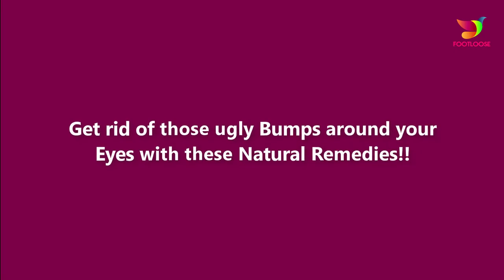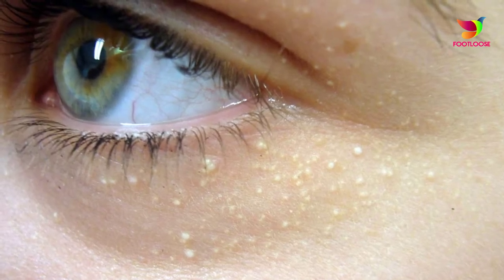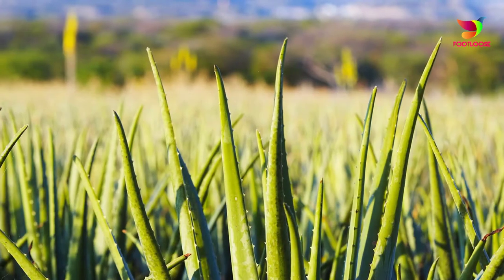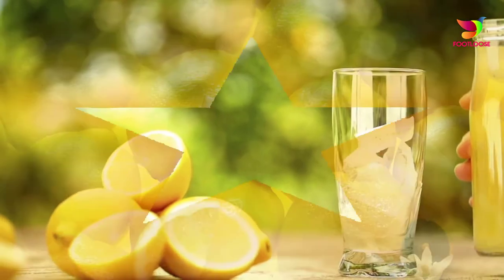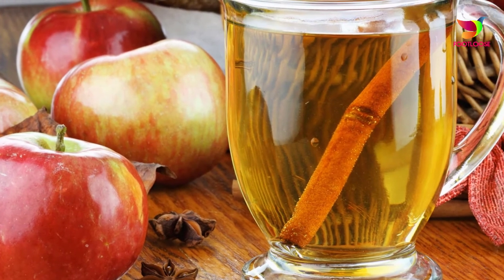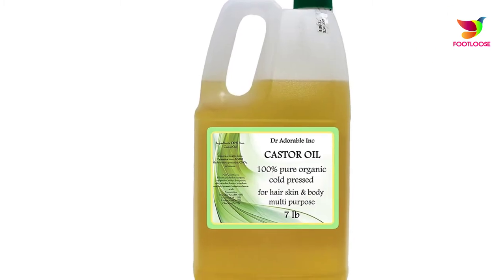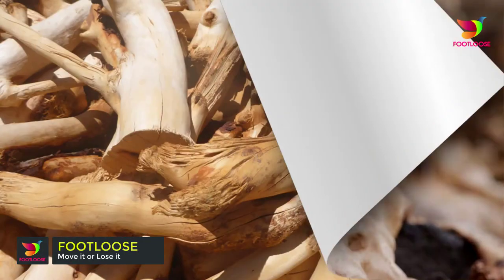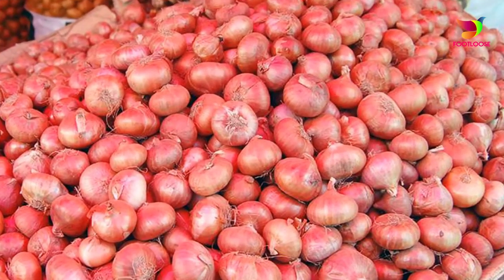HOW TO REMOVE DARK CIRCLES AROUND YOUR EYES WITH THESE NATURAL REMEDIES! NATURAL REMEDIES! FOOTLOOSE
Ever wondered what those little white bumps around eyes are? Well, if you happen to have small bumps around your eyes, just so you know they are because of a skin problem, named syringomas. Syringomas may appear on some specific areas on face like around the eyes, forehead, cheeks and sometimes, it can spread to chest as well. However, even adults can suffer from this skin problem.

If you too are suffering from Syringomas, here are some natural remedies for syringoma.

Aloe Vera.
Extract the gel aloe vera. Apply it on the areas where syringomas appear. Rub it several times in a day, till the marks fade.

Lemon Juice.
Dilute fresh lemon juice by adding some water in it. Take a cotton ball, dip it in the mixture and dab on the affected area but before applying it, make sure you are not allergic to lemon. Due to its acidic nature, lemon juice can burn your skin, so be very sure before applying it.

Just like lemon juice, dilute apple cider vinegar by adding some water in it. Take a cotton ball, dip it in the mixture and dab on the affected area but after applying, cover it with a bandage. Do it for ten days to see the visible results.

Castor oil.
Take some baking soda and mix it in the castor oil or you can just apply the castor oil directly on the affected areas. Do it twice a day for effective and faster results.

Almond oil.
Apply a few drops of almond oil on the affected areas and massage gently with just tips of your fingers.

Sandalwood.
Take a tsp of powdered sandalwood. Mix it with a tsp of rose water. Now, rub this mixture on the syringomas with either your fingers or with a cotton ball.

Onion juice.
Get some fresh onion juice. Apply directly on the affected areas with a cotton ball. Leave it for half an hour, then wash with cold water.